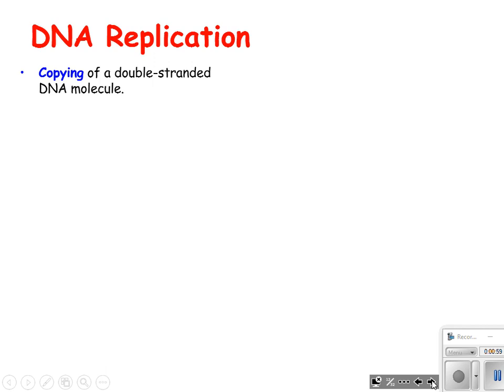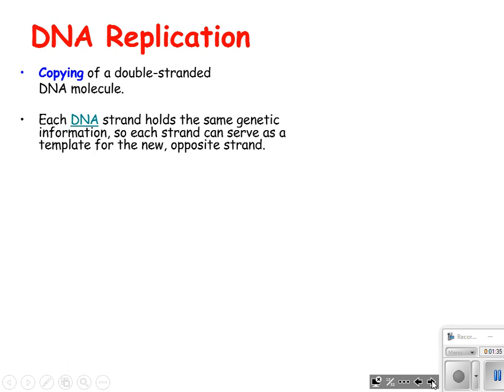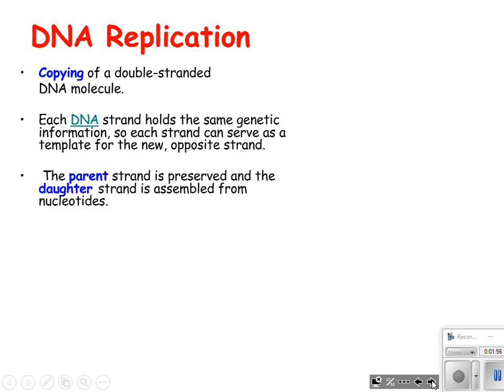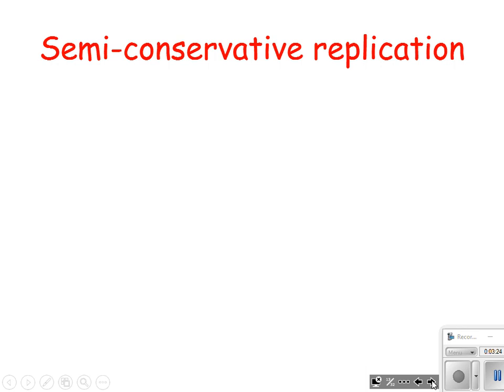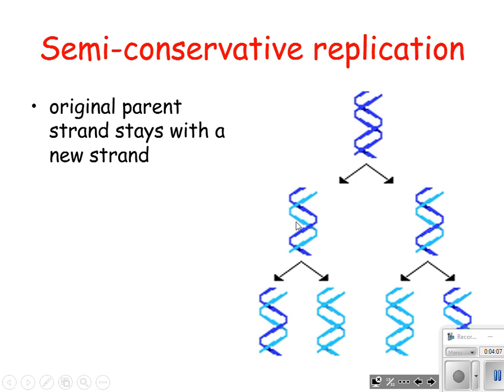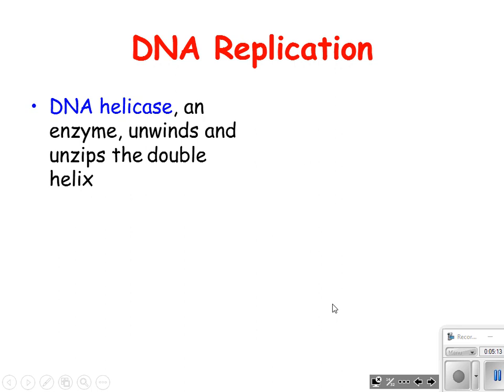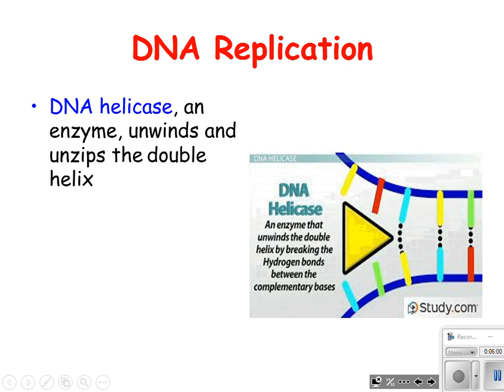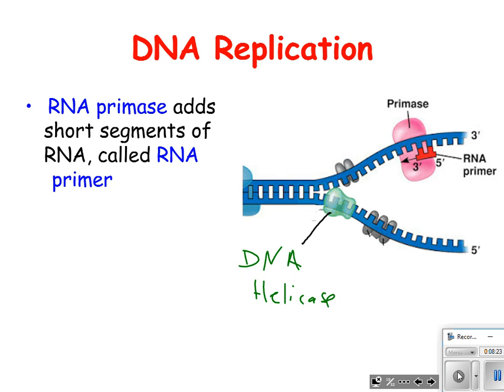Notes DNA Replication Flip Book Day 1